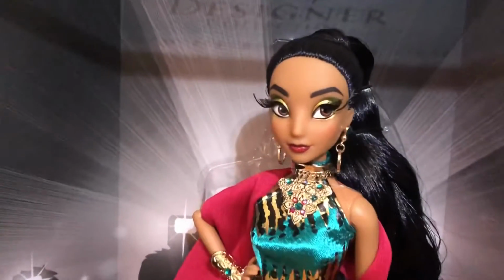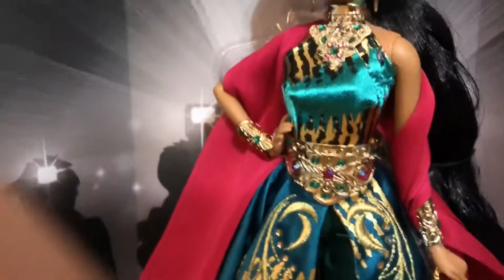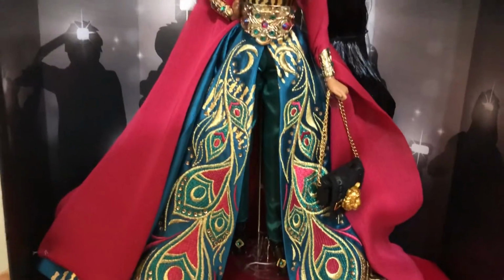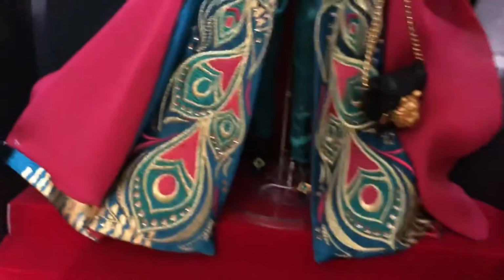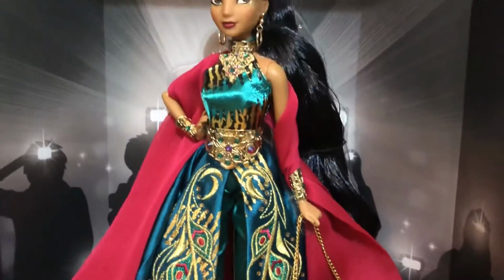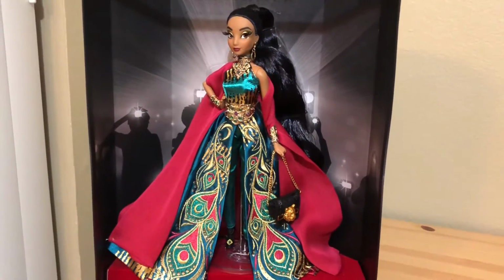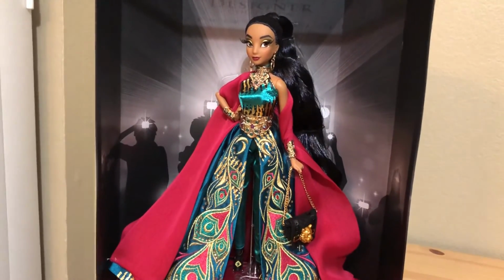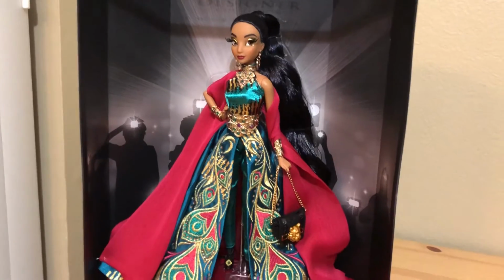Jasmine Disney Premiere Designer Collection REVIEW Part 2